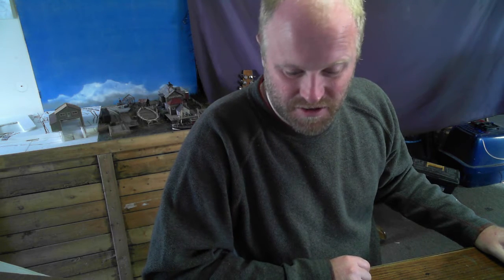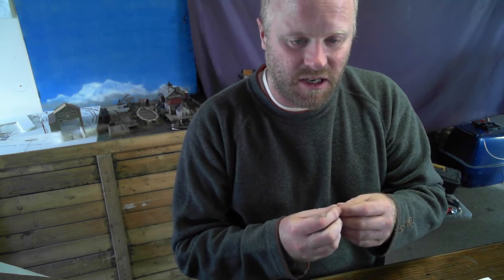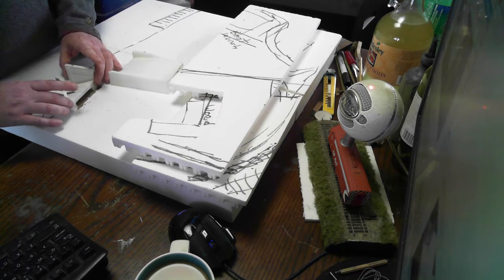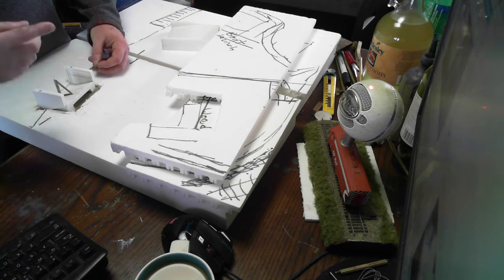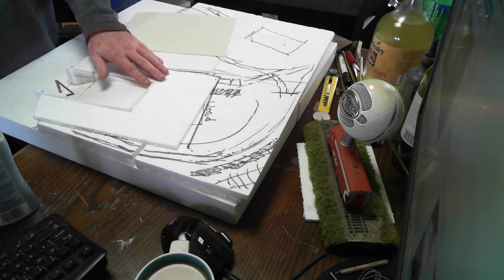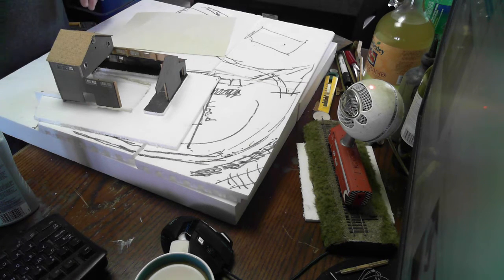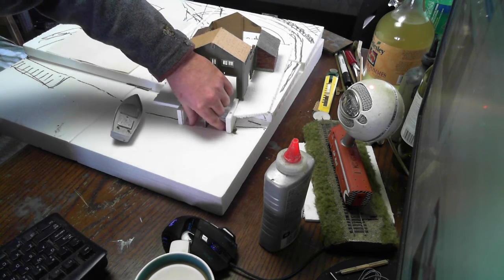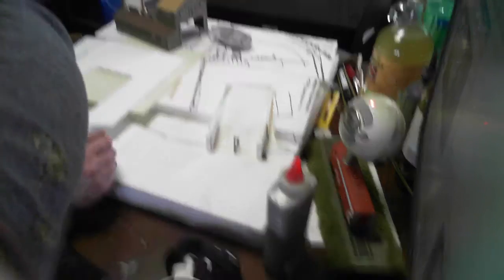The Ship Repair Plan | Fine Scale Modeling